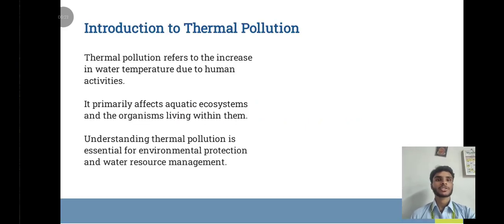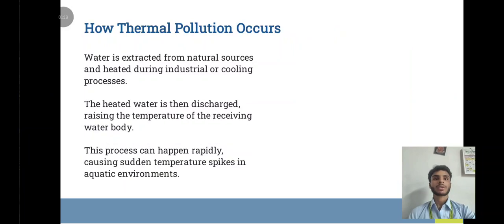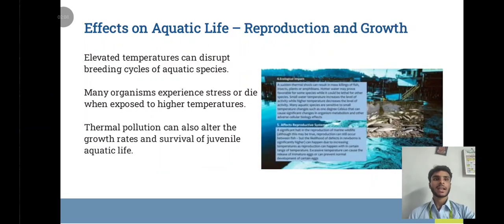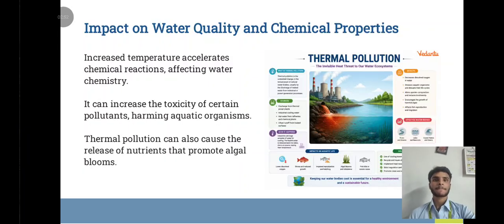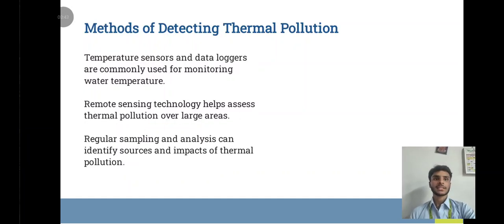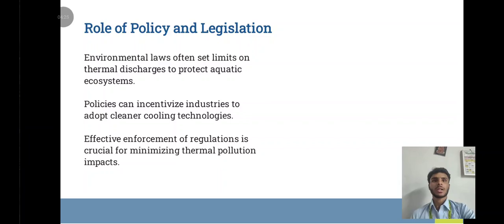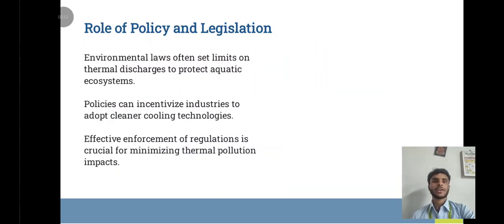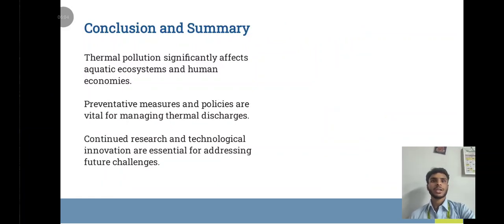ENVIRONMENTAL SCIENCE(TOPIC: THERMAL POLLUTION)